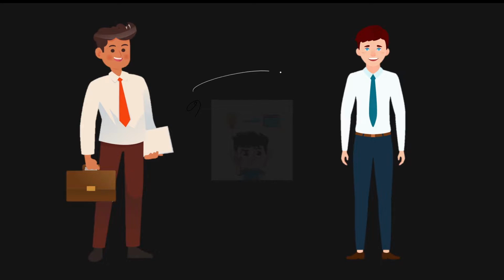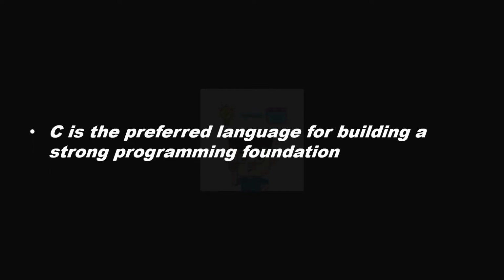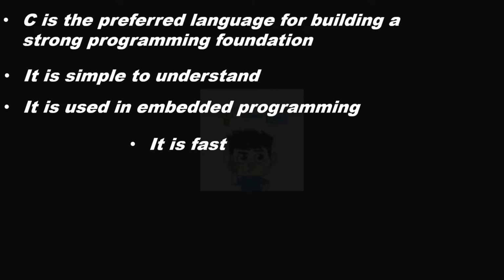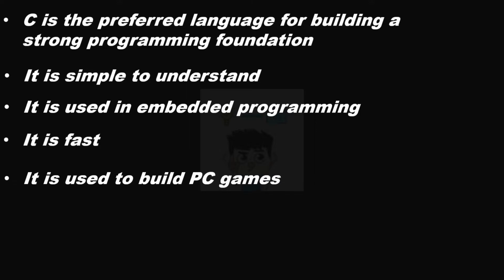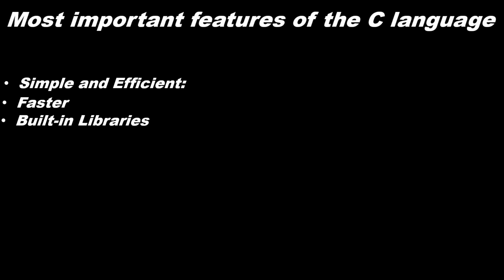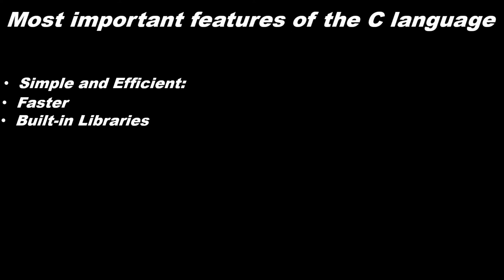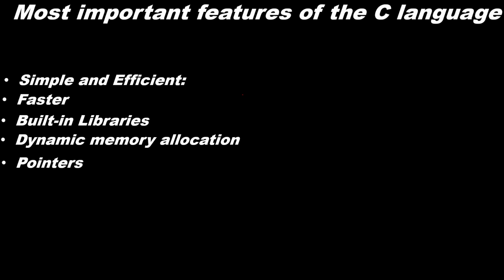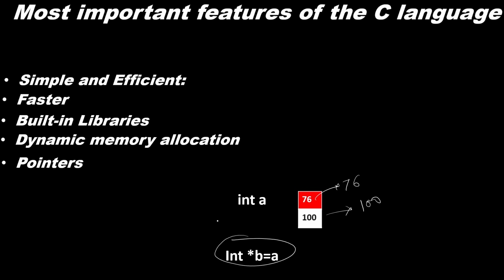Introduction to C Language - Part-1 | C Language Tutorial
Hi friends in this C course you will learn the whole C language on a single platform.
About LOGICAL CODER:
logical coder is a platform on which you can learn different programming languages. you will get animated content related to programming.